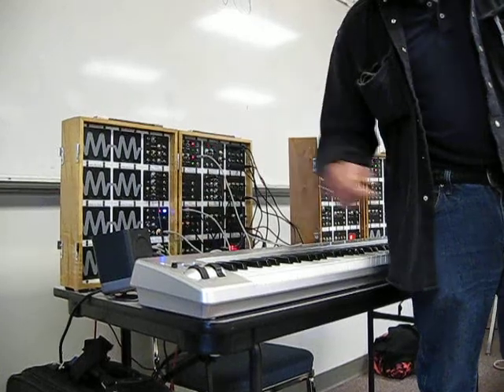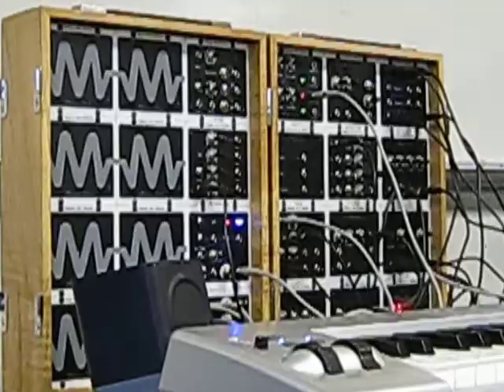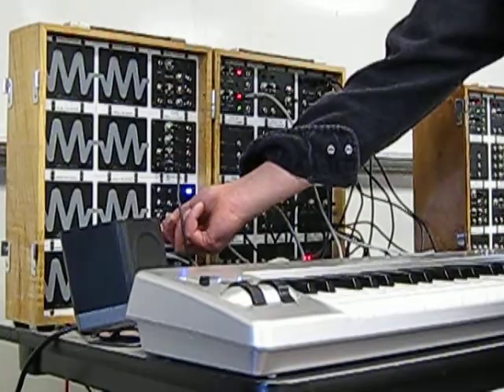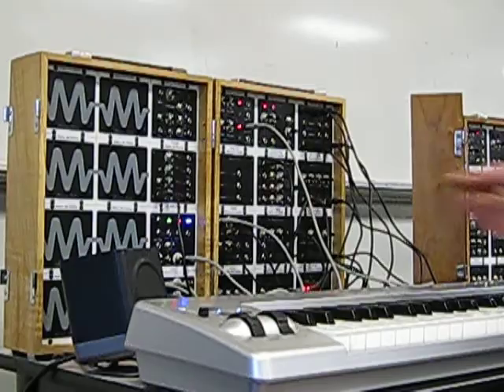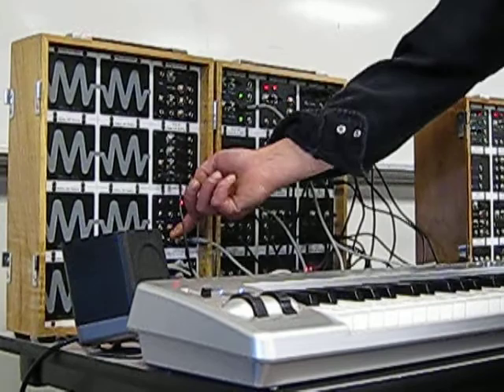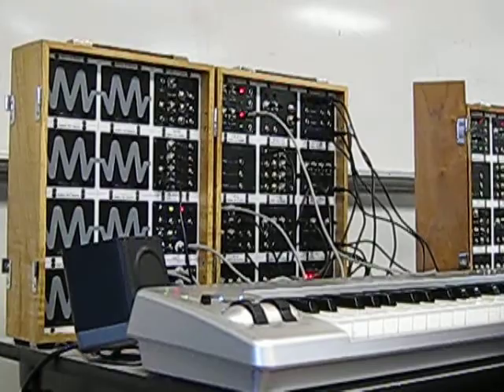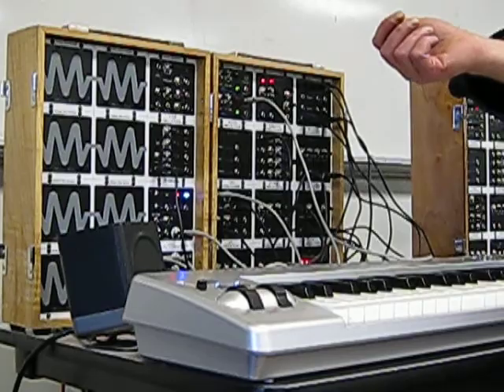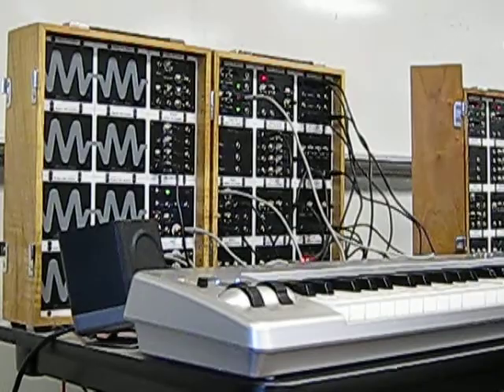PNW2008: George Mattson Demos the MMM Part 3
George Mattson demos the Mattson Mini Modular at the Pacific Northwest Synth Gathering 2008